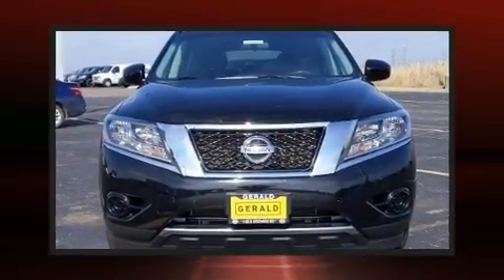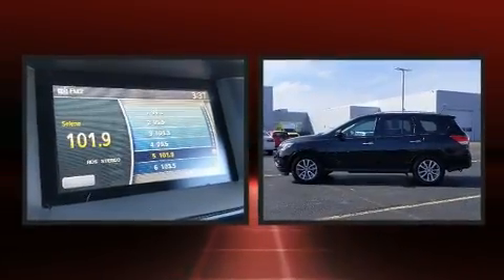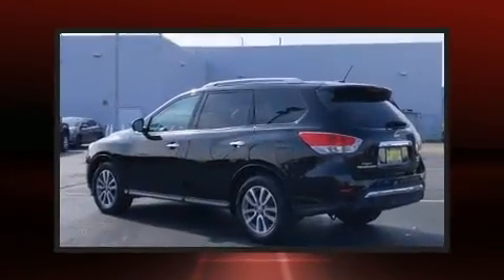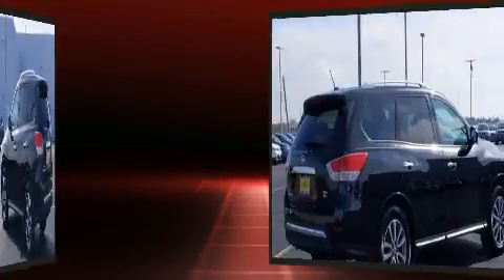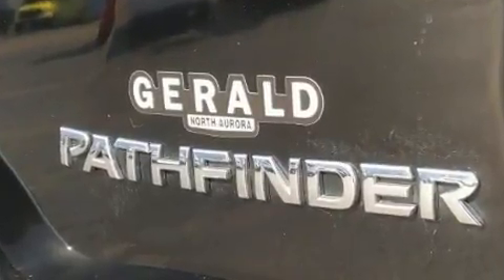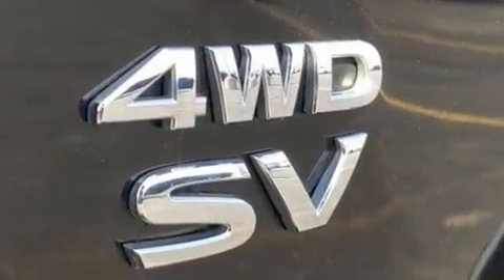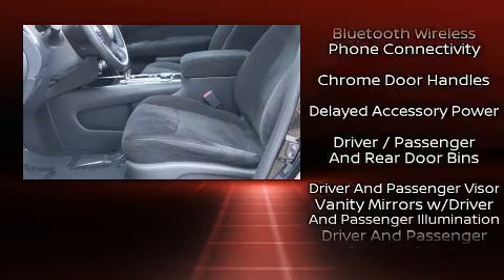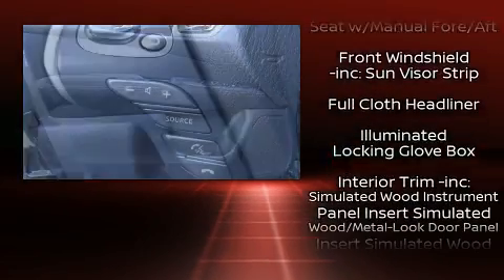2014 Nissan Pathfinder Platinum in North Aurora, IL 60542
Load your family into the 2014 Nissan Pathfinder. Under the hood you'll find a 6 cylinder engine with more than 250 horsepower, and for added security, dynamic Stability Control supplements the drivetrain. Four wheel drive allows you to go places you've only imagined. Nissan infused the interior with top shelf amenities, such as: a rear window wiper, 1-touch window functionality, front fog lights, heated door mirrors, remote keyless entry, a trailer hitch, and much more. Features such as automatic climate control and leather upholstery prove that economical transportation does not need to be sparsely equipped. Rear passengers enjoy the seat heating functionality, keeping them warm during the winter months. Third row seats provide an even greater maximum passenger capacity. Audio features include a CD player with MP3 capability, steering wheel mounted audio controls, and 13 speakers, providing excellent sound throughout the cabin. Take assurance in side curtain airbags, providing head protection in the event of a severe collision. It also arrives with a Carfax history report, indicating just one previous owner. You will have a pleasant shopping experience that is fun, informative, and never high pressured. Please don't hesitate to give us a call.